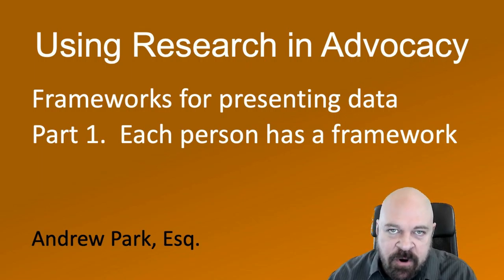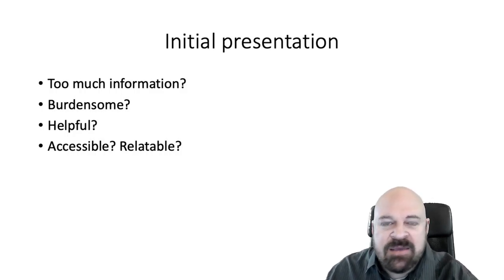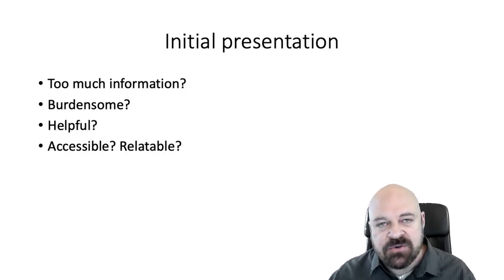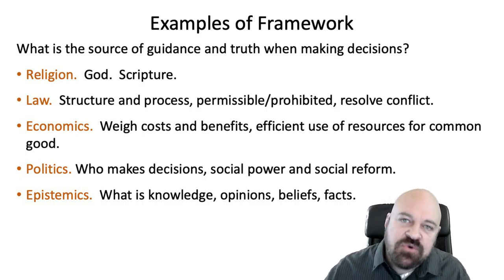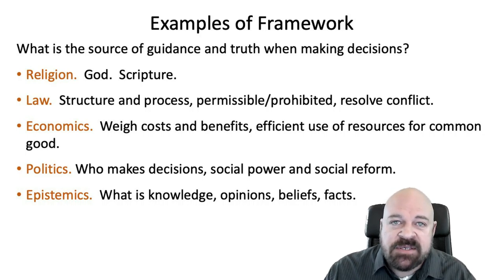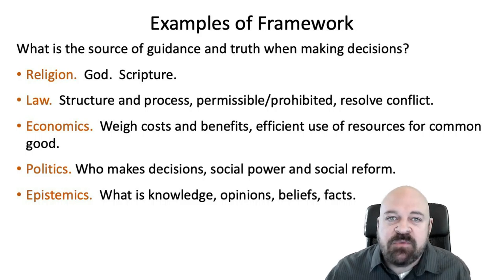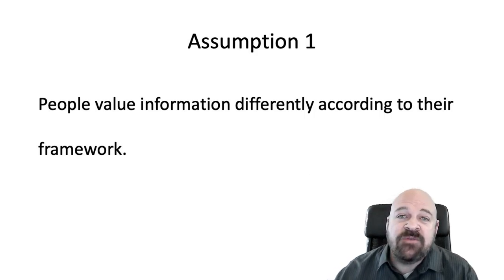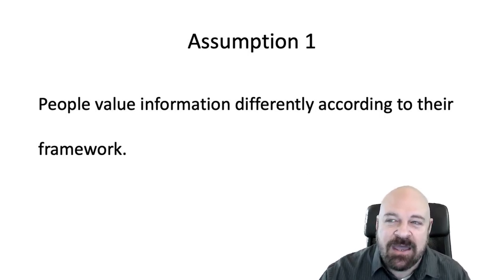7/12 Frameworks pt. 1. Each person has a framework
This video is part of the video series
USING RESEARCH IN ADVOCACY
These videos provide suggestions to advocates using research and data in their advocacy.  The following is a list of all the videos in this series.
1. Publicity Checklist - Part 1. The list
2. Publicity Checklist – Part 2.  Examples
3. Sloganize your finding
4. Echo chamber advocacy
5. Executive Summary – Part. 1. What it is NOT
6. Executive Summary – Part. 1. Testing your executive summary
7. Using Frameworks to decide how to present research – Part. 1.  Each person has a framework
8. Using Frameworks to decide how to present research – Part. 2. Frameworks of Advocacy Targets
9. Using Frameworks to decide how to present research – Part. 3.  Choosing what to present
10. Using Frameworks to decide how to present research – Part. 4.  Connection to LGBTI people
11. Who is an expert? – Part 1. LGBTI people as experts
12. Who is an expert? – Part 2.  Using independent experts

The content of these videos was developed during a training I did for the RFSL Rainbow Academy.
Andrew Park, Esq.
Create With Wondershare Filmora